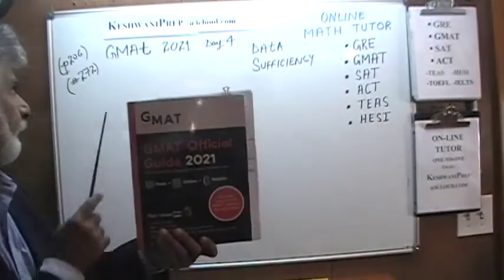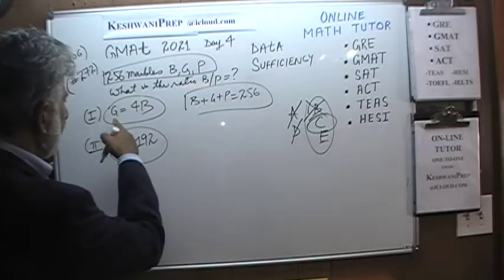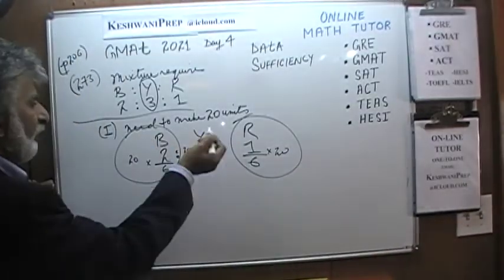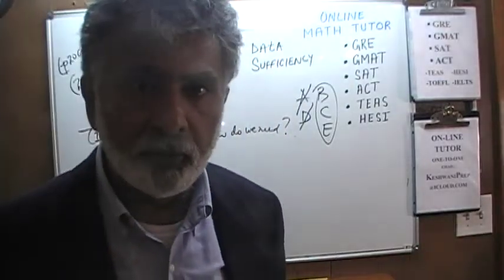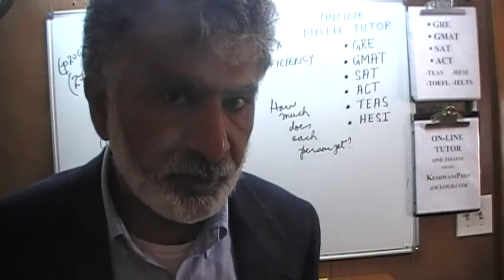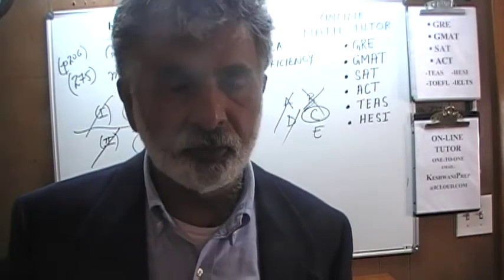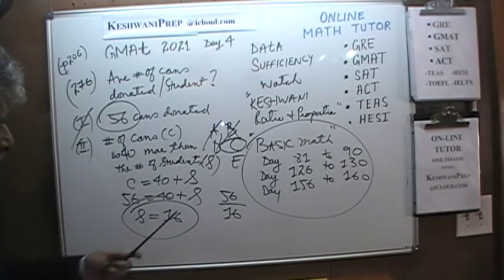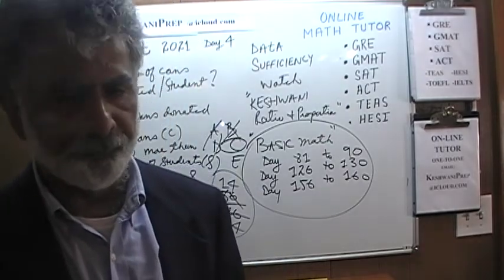GMAT 2021 Official Guide p206 Day 4 Data Sufficiency Online Math Prep Tutor GRE, SAT, ACT Keshwani